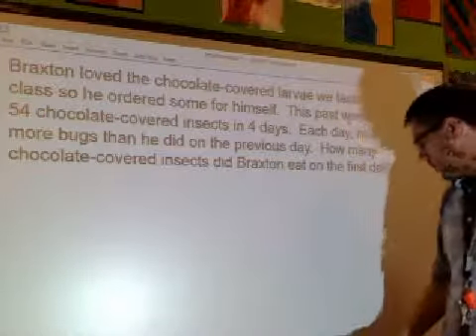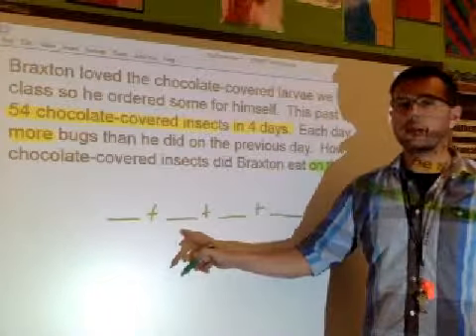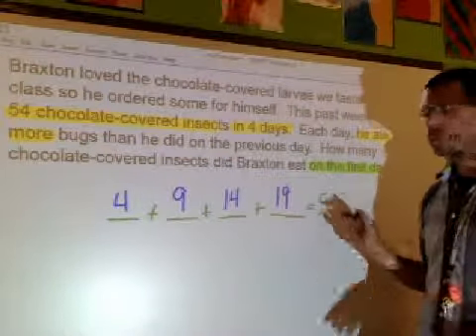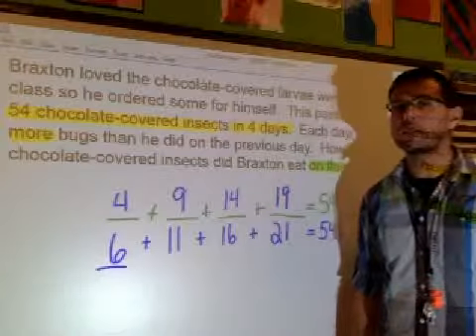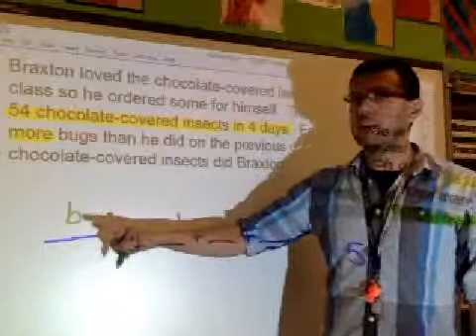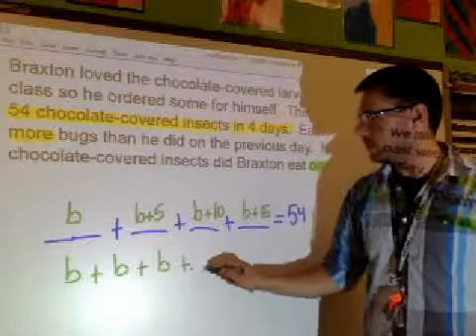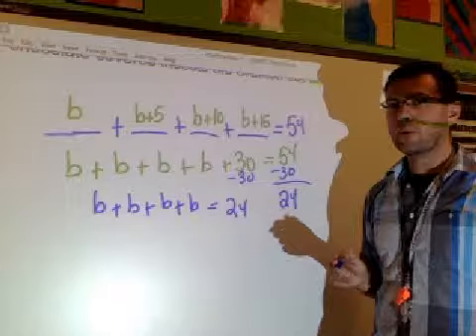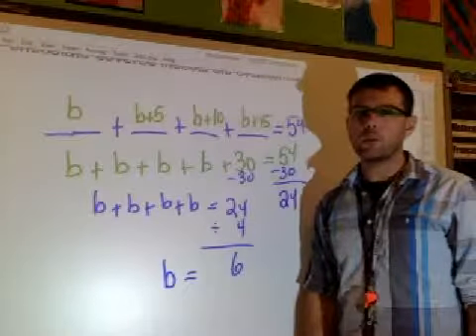Explanation of Pre-Quiz Question #10 Solution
Many students struggled with this question so here is the explanation of the solution we took up in class.